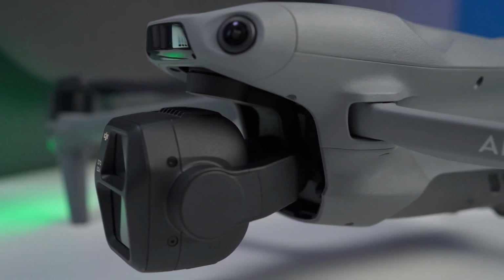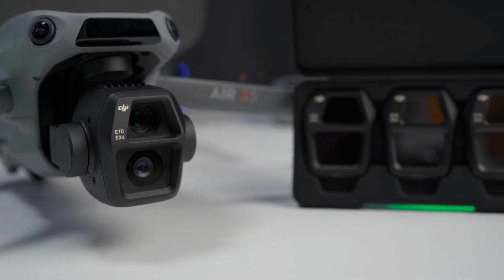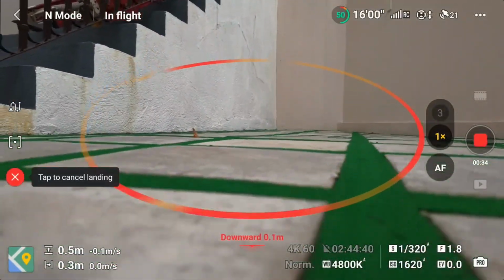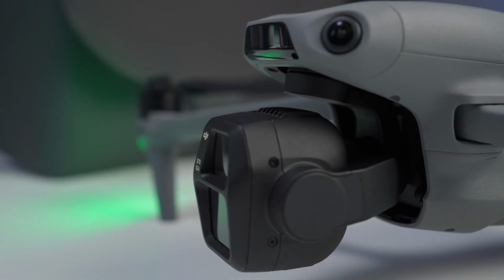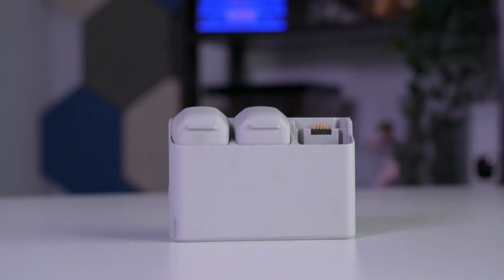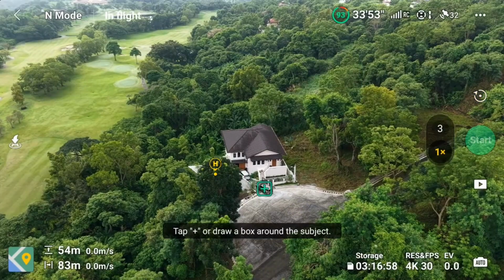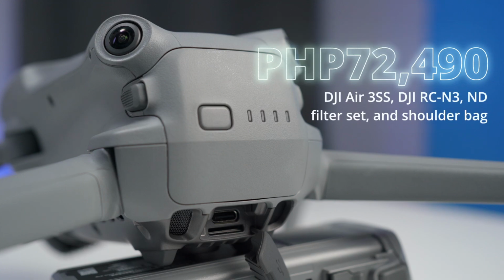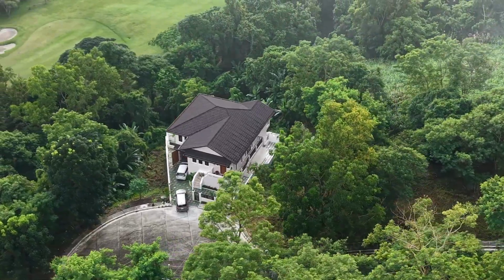This Dual-Camera Drone is the Upgrade I needed | DJI Air 3s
DJI just launched the new DJI Air 3s, and we finally got our hands on it. Here's a quick drill down of our experience, plus sample videos using DJI's latest prosumer drone!

DJI Air 3S Prices:
- DJI Air 3S (DJI RC-N3) – Php 57,990.00
- DJI Air 3S Fly More Combo (RC-N3): Mainly includes the drone, three batteries, DJI RC-N3 Remote Controller, ND
filter set, and shoulder bag. – Php 72,490.00
- DJI Air 3S Fly More Combo (RC 2): Mainly includes the drone, three batteries, DJI RC 2, ND filter set, and shoulder
bag. – Php 82,490.00

The DJI Air 3s is now available in all DJI Stores in the Philippines and in their Lazada and Shopee stores.